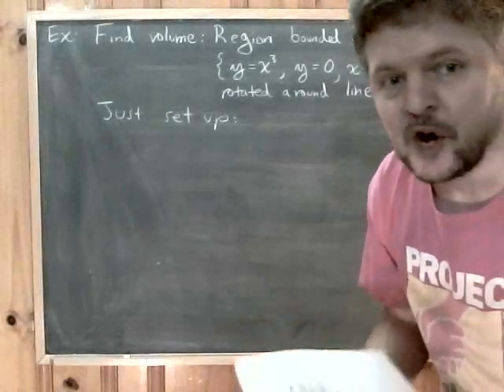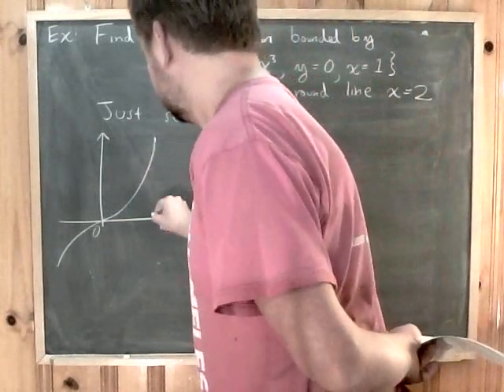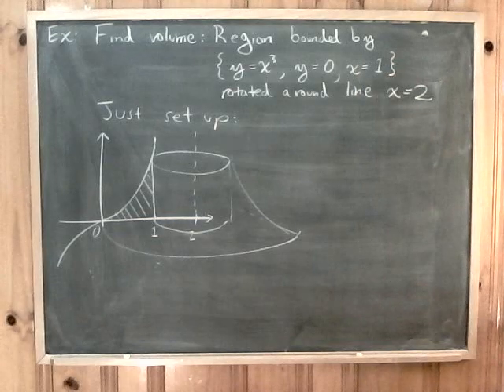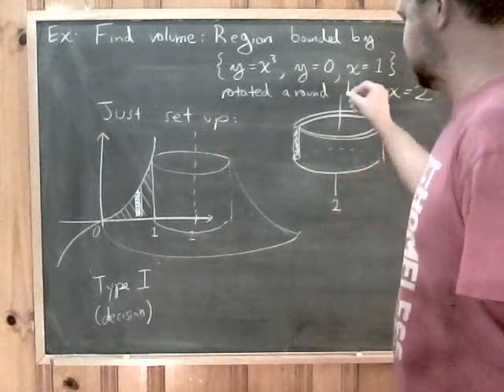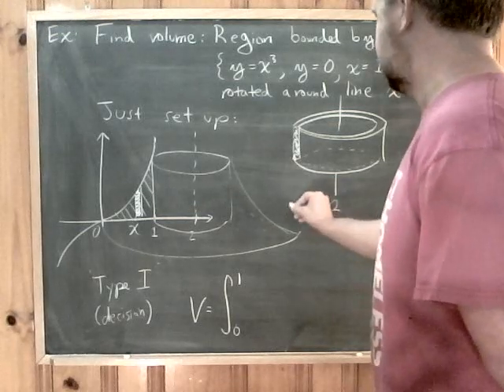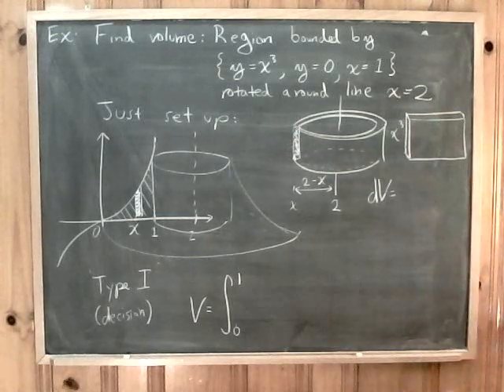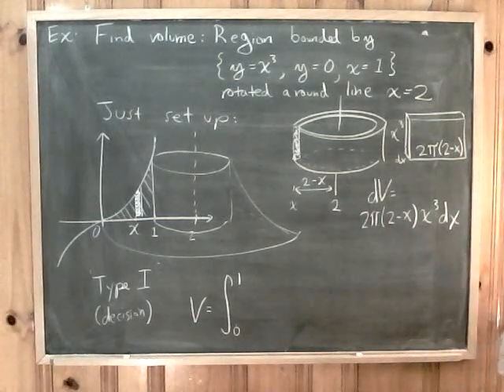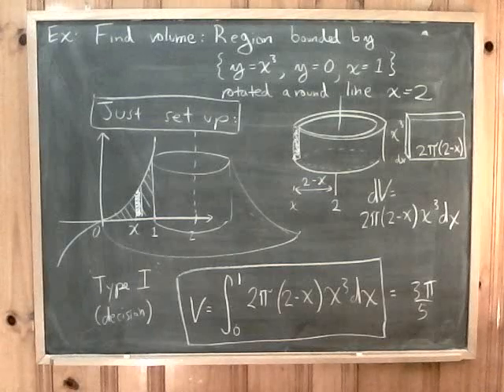calc 2 day 5 part 2